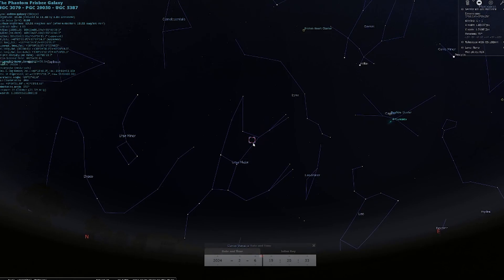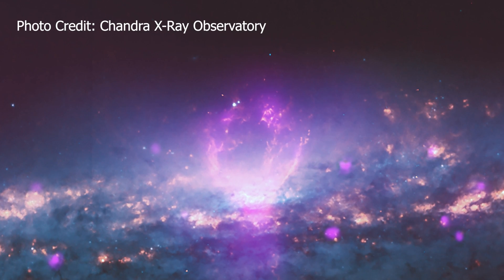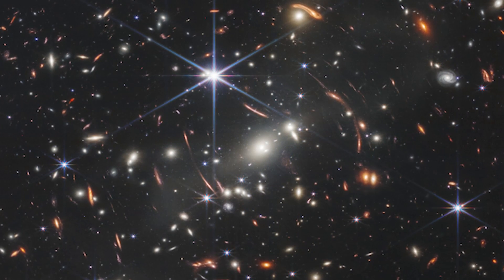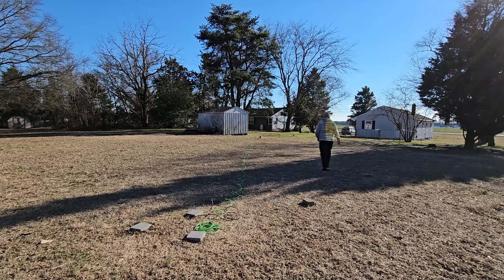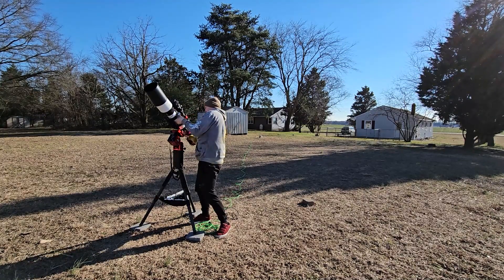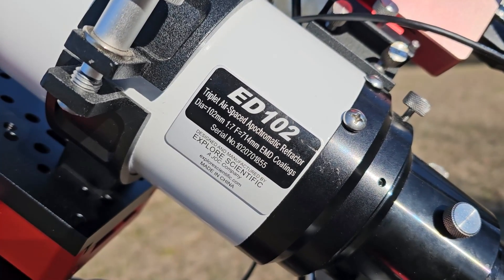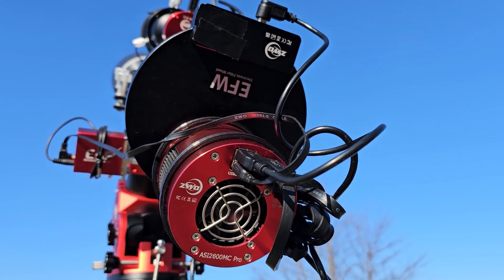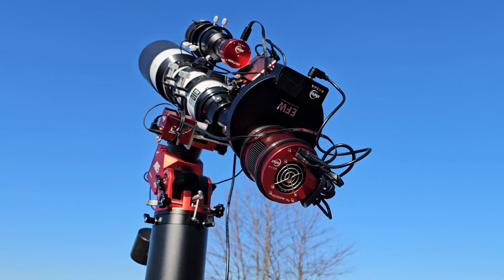Imaging NGC 3079 - Gravitational Lensing Quasars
Embark on an extraordinary astrophotography journey as we train our telescopic gaze on NGC 3079, a mesmerizing spiral galaxy located in the constellation Ursa Major. Join me as we capture the celestial beauty of NGC 3079, unveiling its intricate details and awe-inspiring presence in the cosmos.

In this captivating video, we delve into the fascinating world of gravitational lensing as we set our sights on the elusive twin quasar in Ursa Major. Witness the cosmic dance of light and space as we explore the phenomenon of gravitational lensing and its profound impact on our understanding of the universe.